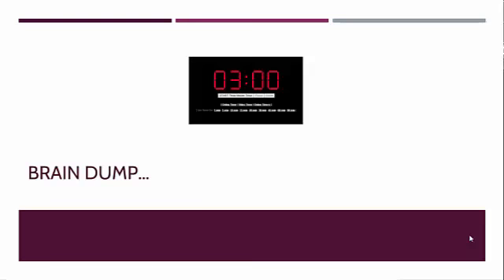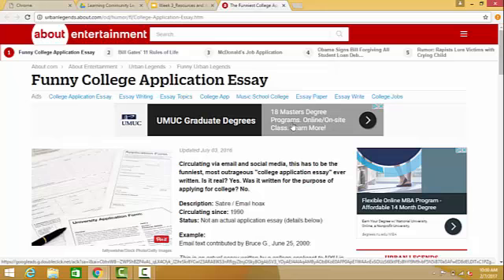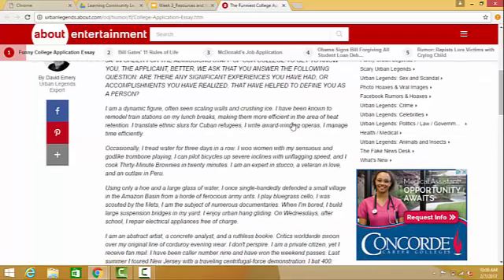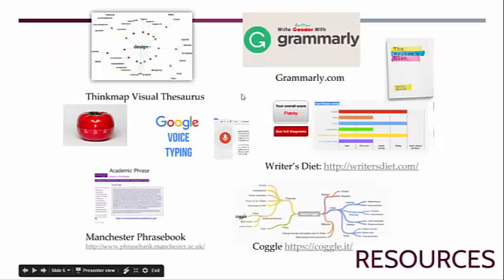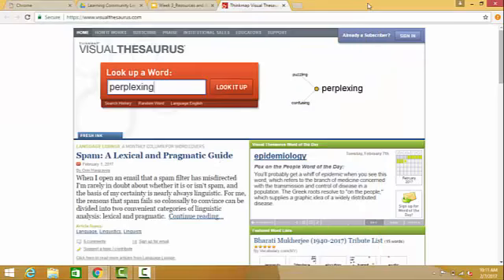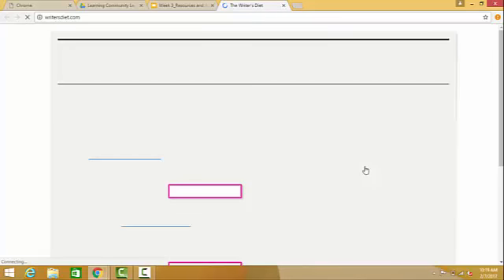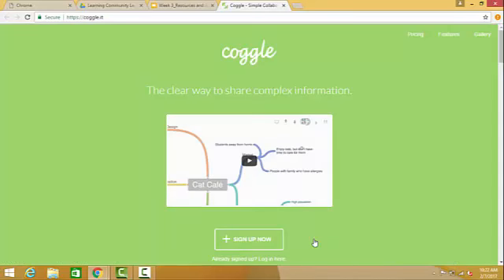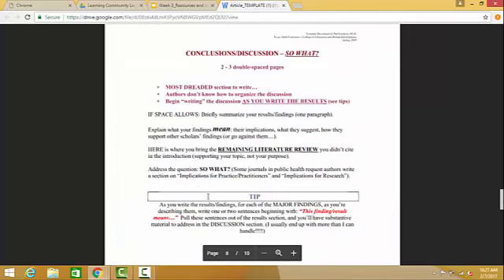D3EM - Week 3